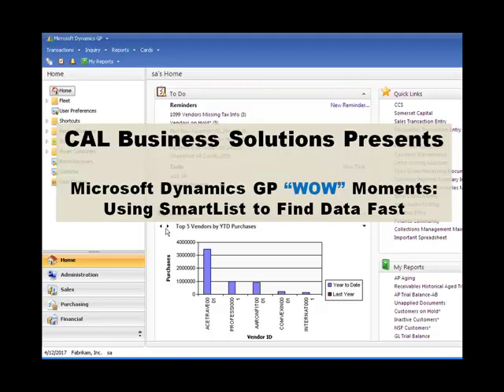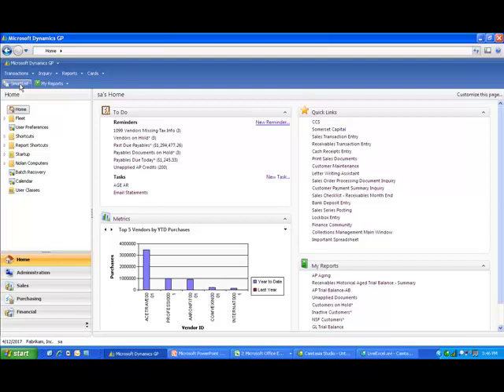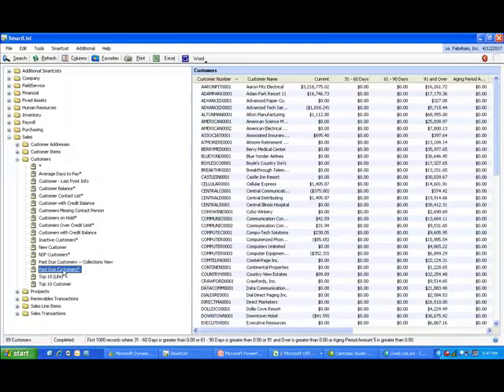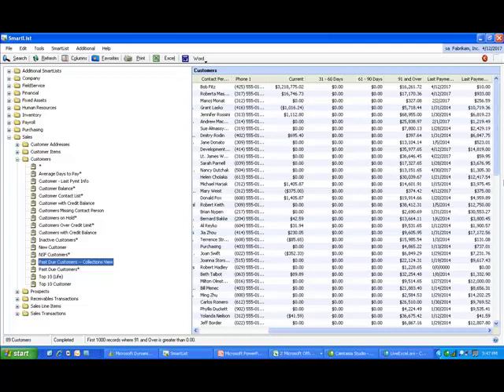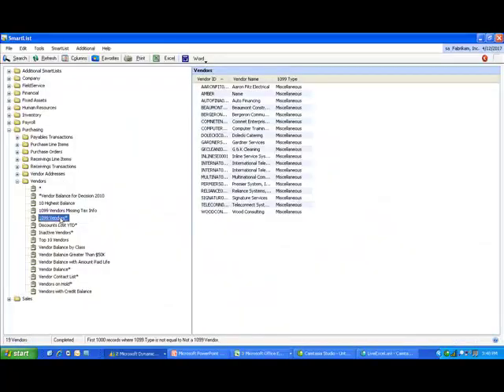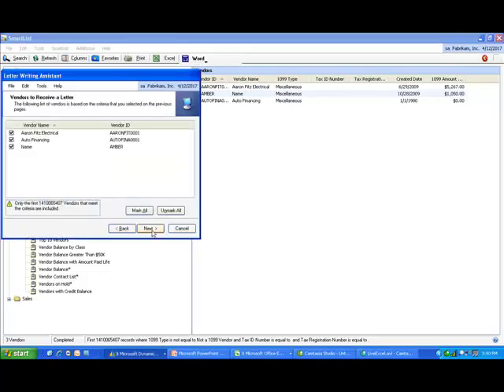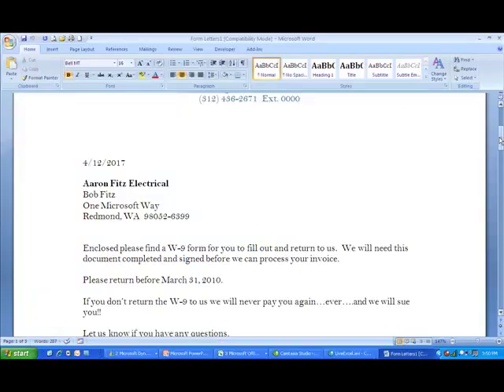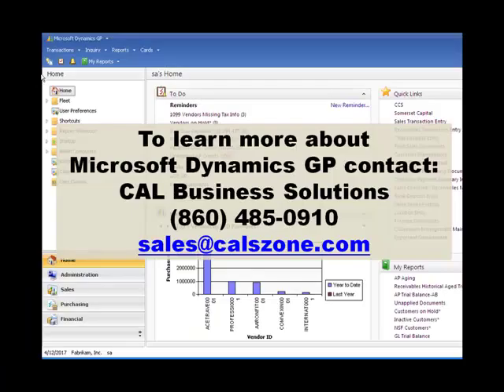Microsoft Dynamics GP WOW Moments: How To Use SmartList Builder in Dynamics GP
- This video features Microsoft Dynamics GP Smartlists. Smartlists help you to quickly find the information you need within your accounting software and then easily use that information in Microsoft Office Excel and Microsoft Office Word.
One of our favorites Smartlists shows Customers Past Due. You can easily resort the columns to analyze the data and because of the tight integration between Dynamics GP and Microsoft Office I can easily export this information Microsoft Office Excel to create charts and reports.
Another great Smartlist shows 1099 Vendors.  There is a built in Smartlist that shows all 1099 vendors. We created my own Smartlist to show 1099 vendors that are missing tax information. Using the letter writing assistant in Microsoft Word you can quickly send them a request for W9. All from within you Microsoft Dynamics GP accounting software/ERP system.
Your favorite Microsoft Dynamics GP Smartlists are available each time you log in so you can quickly find answers to whatever question you have about your customers, vendors and all your financial data.